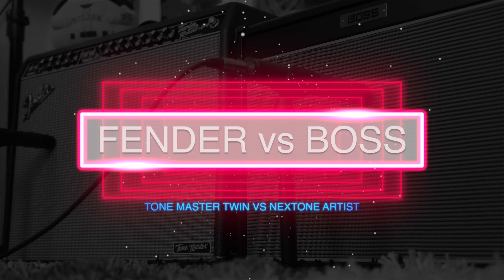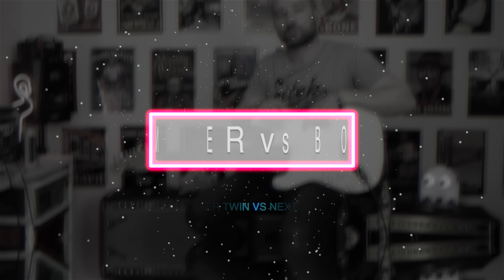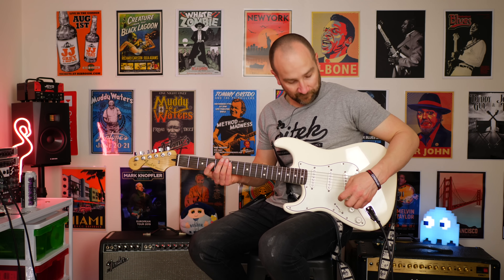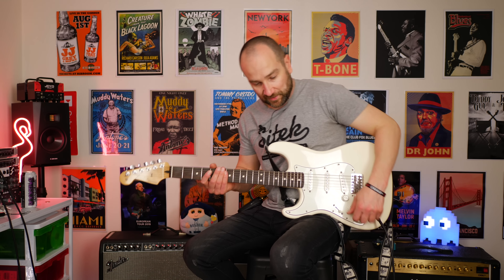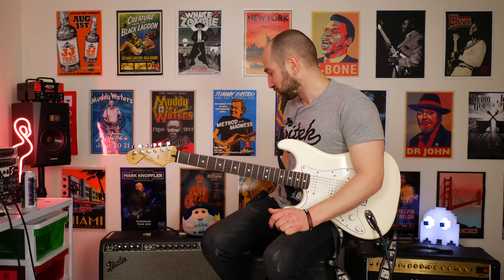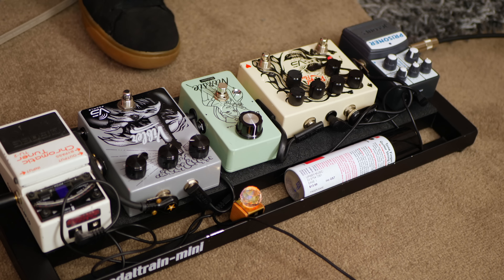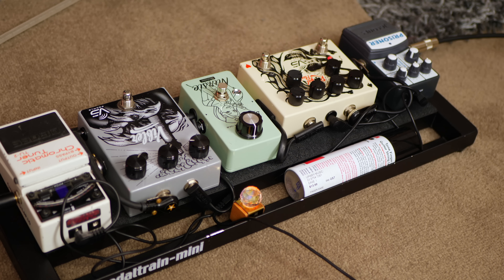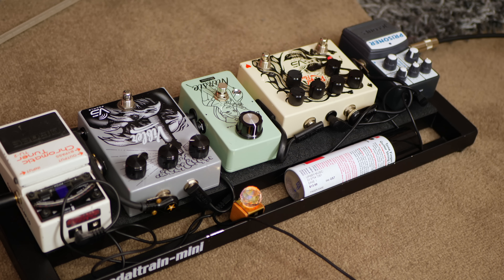BOSS Nextone Artist vs Fender Tone Master Twin!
Today I am comparing the Boss Nextone Artist versus the Fender Tone Master Twin Reverb.  Each of these amplifiers is great on their own but how do they stack up to each other clean and with pedals? Let's find out!

► Amazon UK
► Amazon Canada